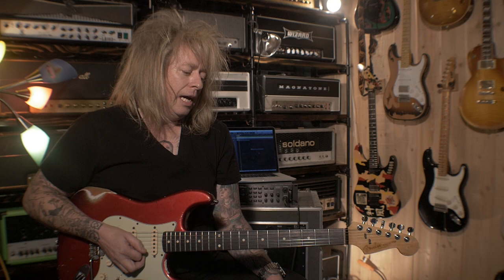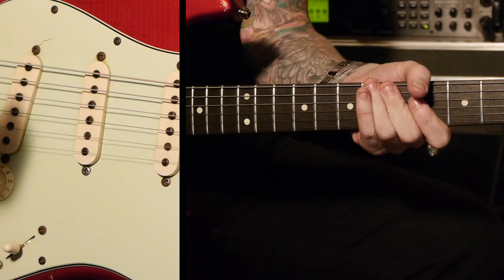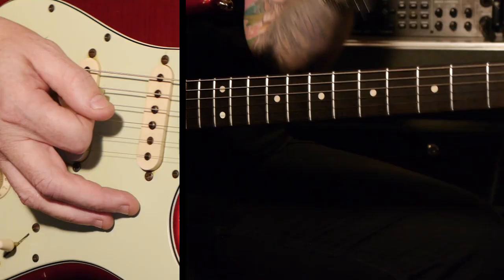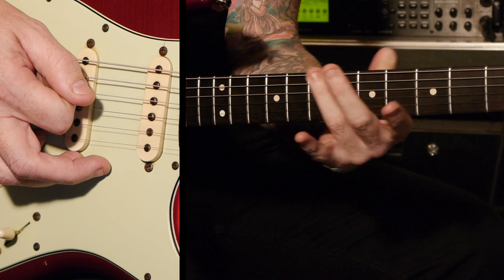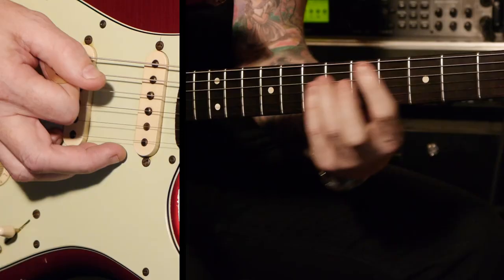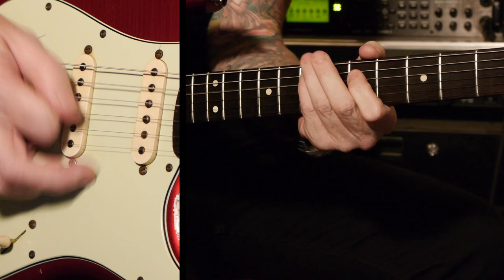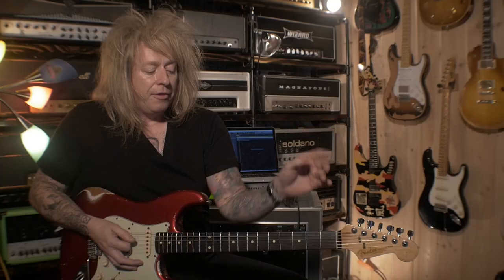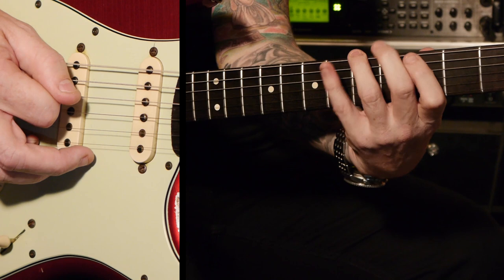Finbar O'Hanlon " Expanding on the Pentatonic Scale"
Finbar discusses ways to embellish the pentatonic scale box pattern and utilize ore of the neck with linear patterns